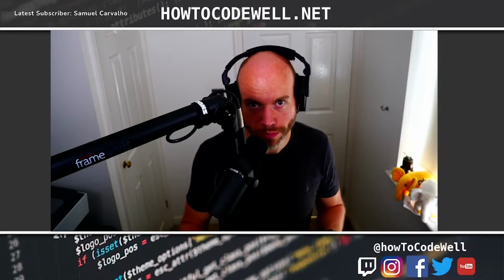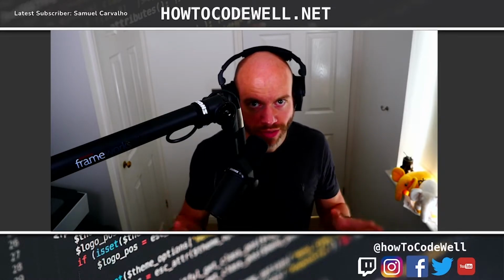HTCW Podcast #168 - What is a design system?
Change log
- I've created a playground in the mono-repo for ReactJS experiments
- I have started working on a very lightweight design system
- I am giving a talk to PHP Minds next Thursday. The talk is called Code with Confidence with PHPCS
- PHP UK has announced their CFP and released early bird tickets. I have tickets.
- This weekend I am off to see England versus Scotland in the Common wealth boxing

News/Articles
How to call rest APIs using React

React higher order components
A higher-order component (HOC) is an advanced technique in React for reusing component logic. HOCs are not part of the React API, per se. They are a pattern that emerges from React’s compositional nature.
Concretely, a higher-order component is a function that takes a component and returns a new component.

What is a Design system
- A collection of reusable components
- A set of standards that must be adhered too
- A set of guidelines and principles that are relevant to the business
- Not just a component library
- A component library is a library of reusable components that other designers and developers can use.
- A design system also sets out a series of rules and standards for the components and surrounding design. These include but are not limited to
a) Typography
b) Spacing
c) Branding
d) User experience
e) Language
f) Voice and tone
g) Colours
h) Patten
- Often, a design system will explain what is allowed and what is not allowed.